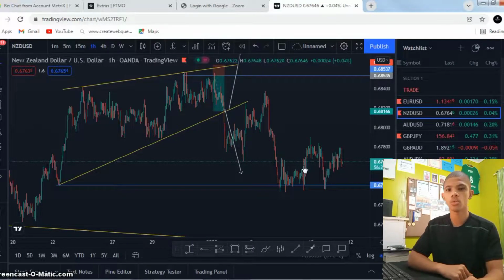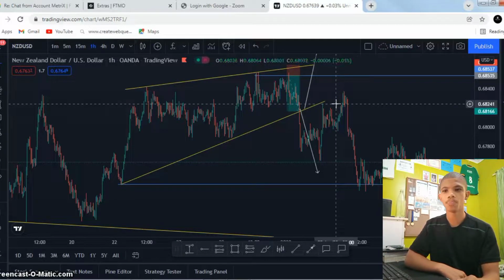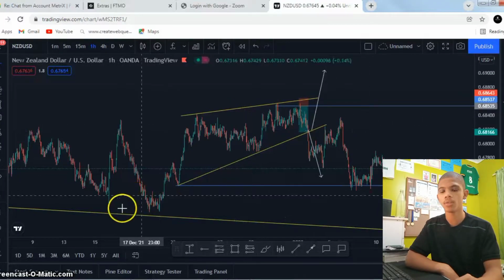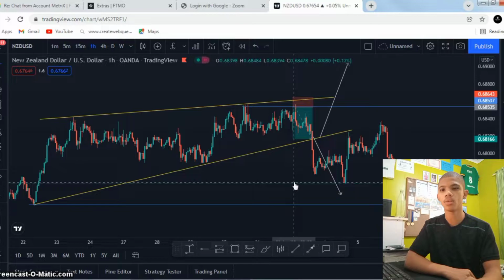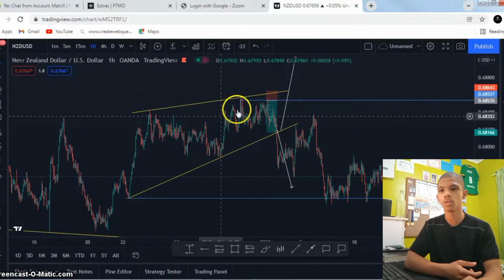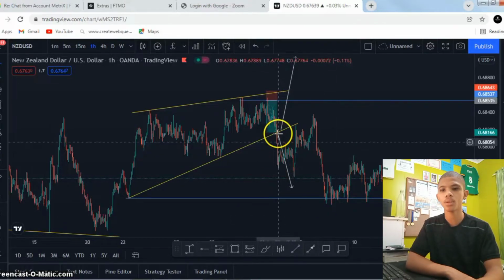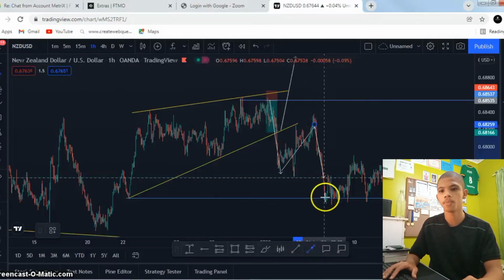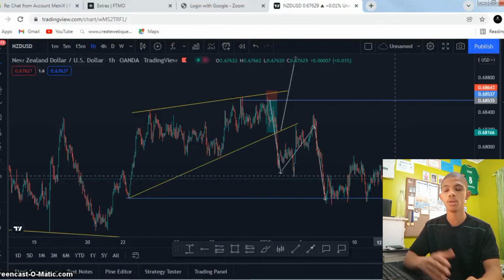NZD/USD TRADING ANALYSIS | FMTO FREE TRIAL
ABOUT ME: I'm Bryan, from South Africa, Cape Town and I started my trading journey back in November 2019 when I was in my first year of university. I started documenting for fun and to share true insights of someone learning to trade. When this YouTube channel was created my primary goal was and is to take you on the journey with me as I excel in the forex industry. I hope you find something valuable from my content :)

It would mean a lot to me that you're helping me to grow this channel.